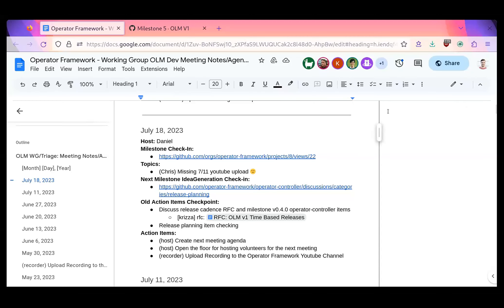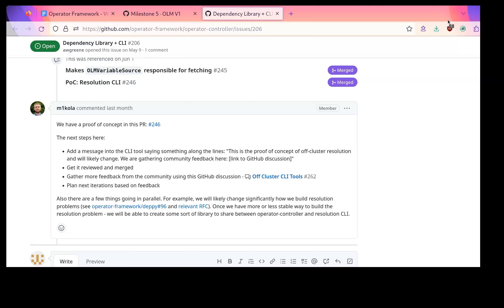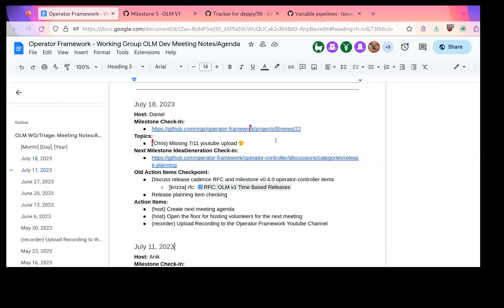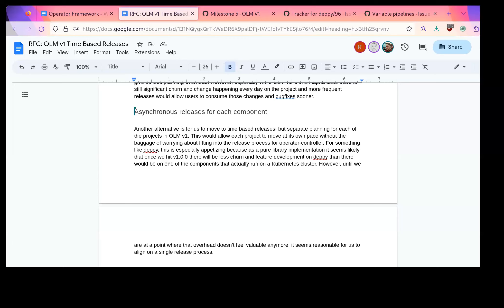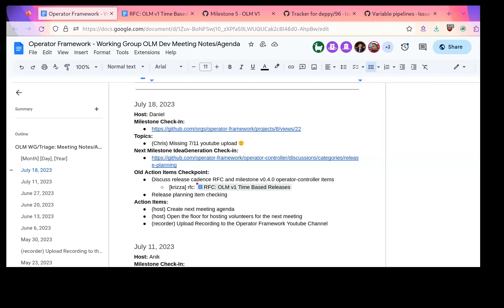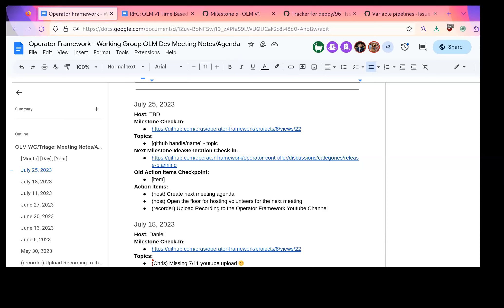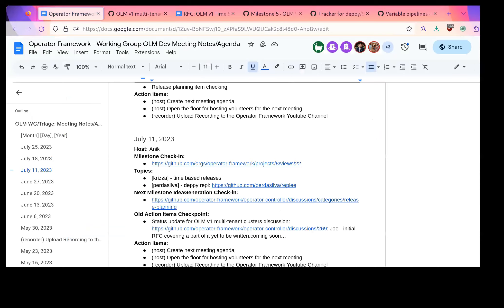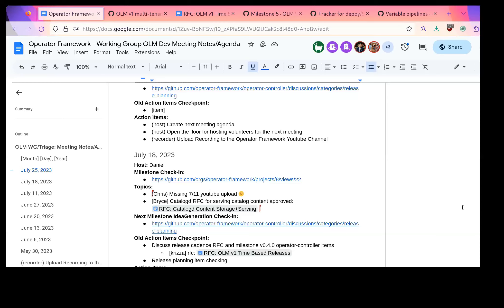OLM Working Group and Issue Triage, 2023-07-18